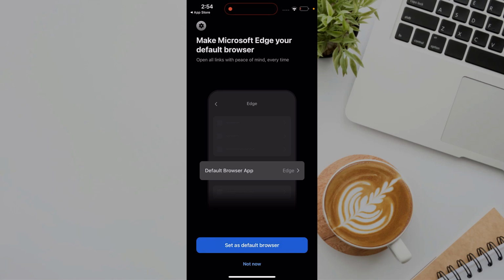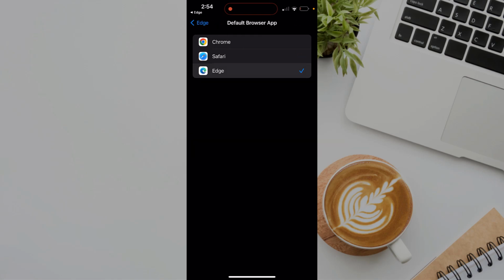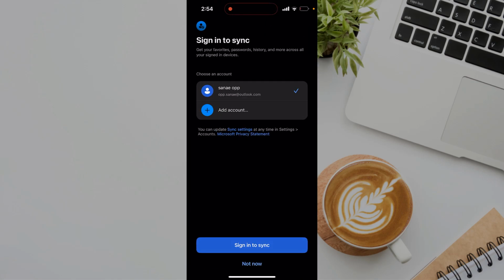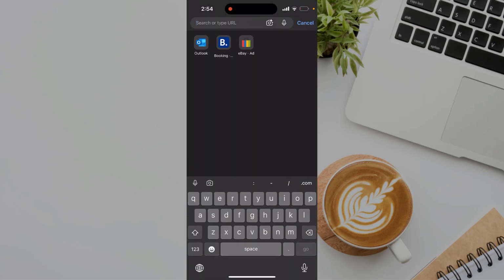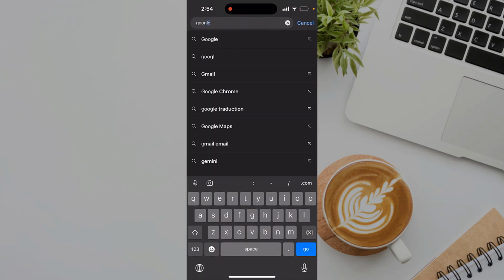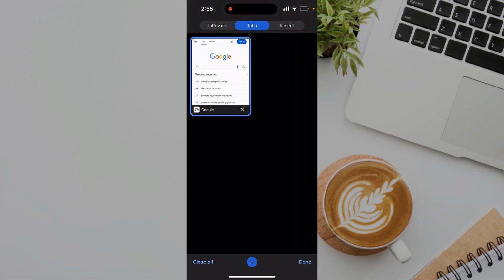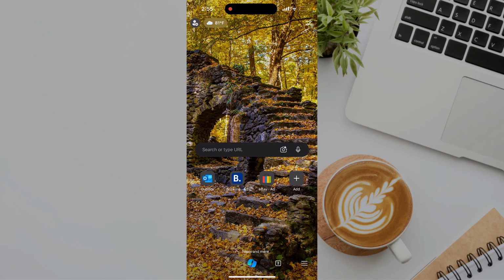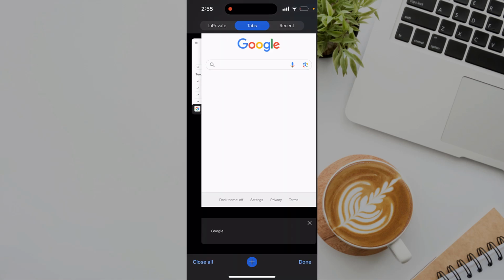How to install Microsoft Edge on iphone Step by Step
In this tutorial, I’ll walk you through the steps to easily install Microsoft Edge on your iPhone. Microsoft Edge offers a fast, secure, and smooth browsing experience, making it a great alternative to Safari. Learn how to download and set it up directly from the App Store.